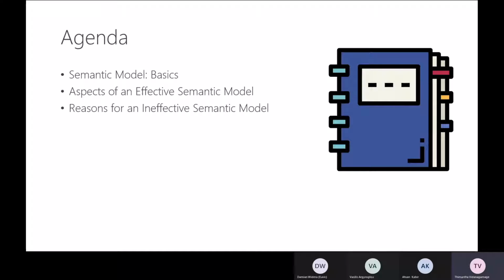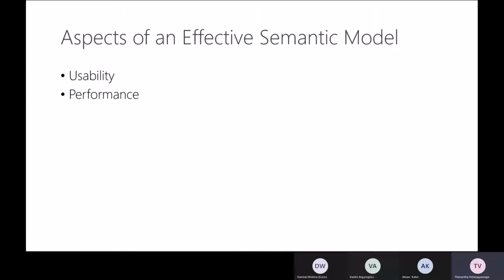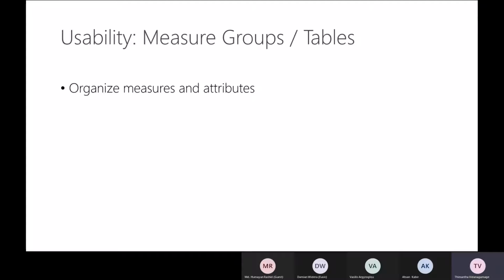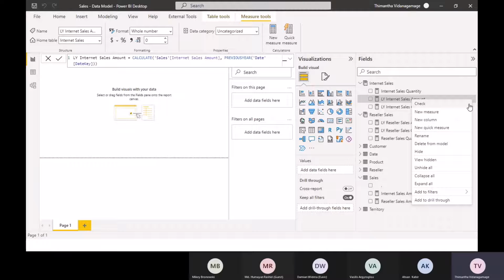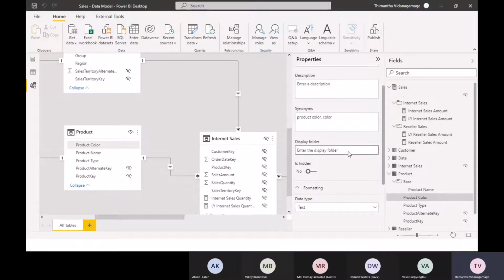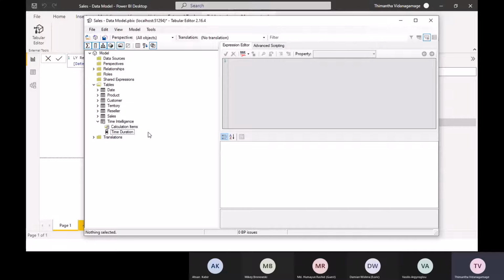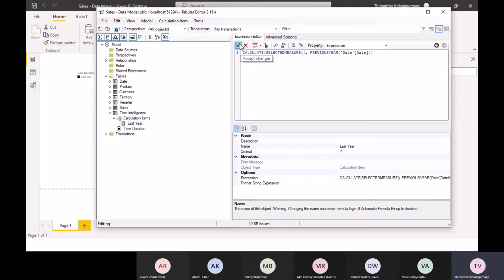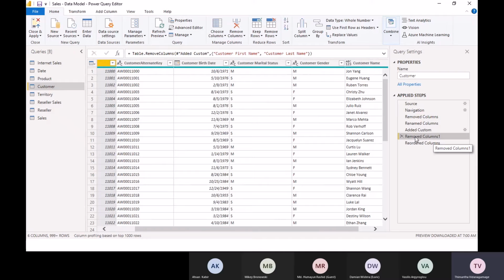Power BI: Shifting to an Effective Semantic Model with Thimantha Vidanagamage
Session Title - Power BI: Shifting to an Effective Semantic Model
Speaker : Thimantha Vidanagamage ,Data & AI Consultant ,Canada

About Event :
Global Power Platform Boot Camp 2022